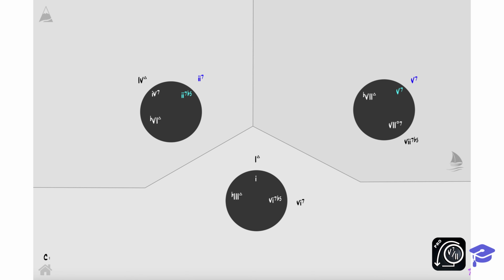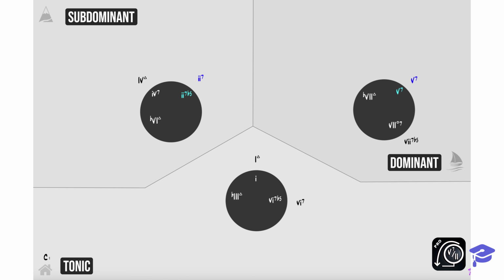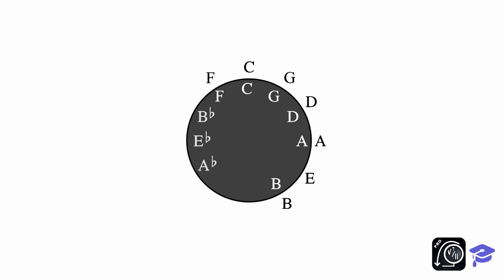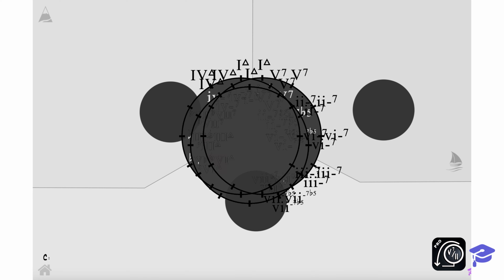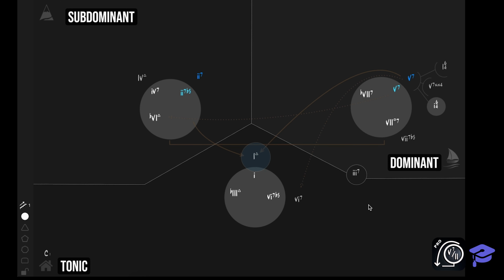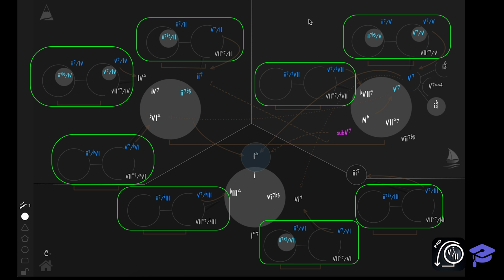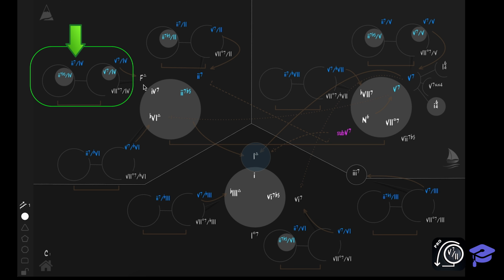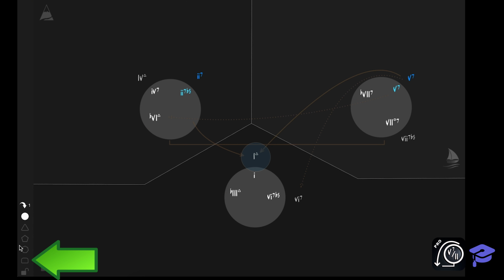The Ultimate Guide to Tonal Harmony | Mapping Tonal Harmony Pro macOS & iOS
This is a tutorial for the macOS version.

Discover how the Map in Mapping Tonal Harmony Pro organizes every harmonic function in a key—clearly laid out by the circle of fifths and the three main regions: Tonic, Subdominant, and Dominant. In this walkthrough, I show why every function sits in a fixed spot (in any key), how major and minor live together on the same map for easy modal interchange, and how deeper map levels unlock secondary functions and cadential options for real-world composing, arranging, and analysis.
What you’ll see inside the app
Diatonic functions fixed around the circle (e.g., I at 12 o’clock, V7 at 1 o’clock, IV at 11 o’clock), consistent in every key.

Major & minor displayed together: natural, harmonic, and melodic minor are accounted for.
Cadential options: I6/4 (major & minor) and V7sus4, plus subV (♭II7) and I°7 at the next levels.
Secondary functions (2–5–1 “mini-maps” for each diatonic chord) that massively expand your harmonic vocabulary.
Special case: iii–7 as an “in-between” function (shown on the next level).
Interactive playback: click a chord to hear it, and watch classic paths (ii–V, V–I) highlight automatically.
Inversions & pedal points: root (○), 1st (△), 2nd (⬟), 3rd (heptagon), plus instant pedal-point bass.
Use this video to connect Roman numerals, functional harmony, and real sound—so you can hear the map, see the logic, and apply it in your writing and improvisation.
To dive deeper into display options and map levels, open the Map ▸ Tutorials menu inside the app.